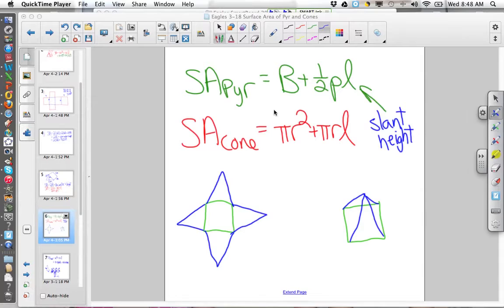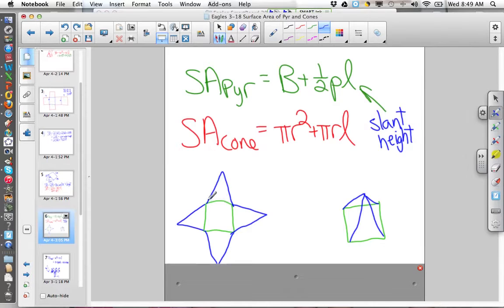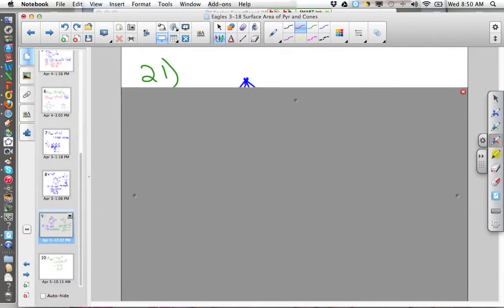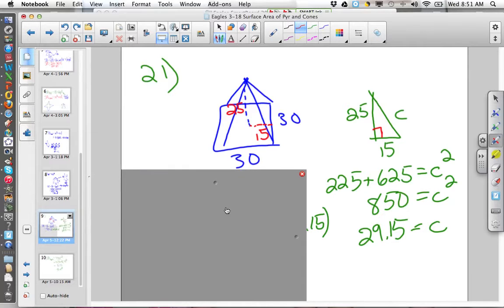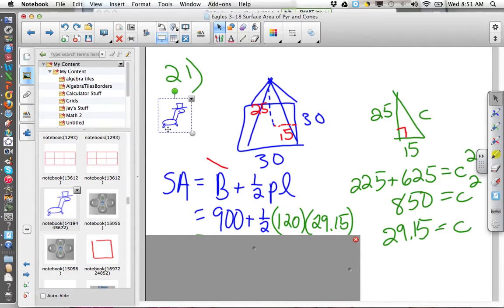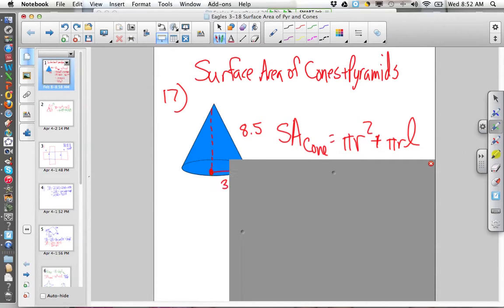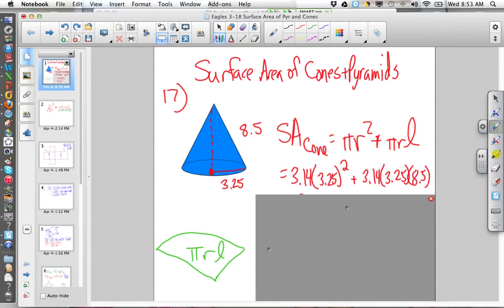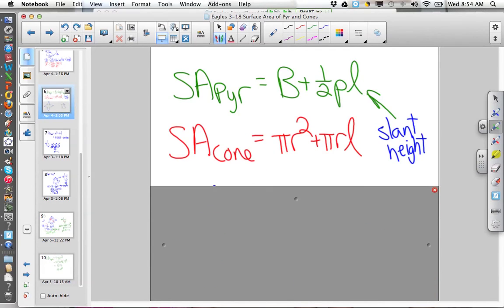Surface Area Pyr and Cone Broadband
Finding the surface area of pyramids and cones.